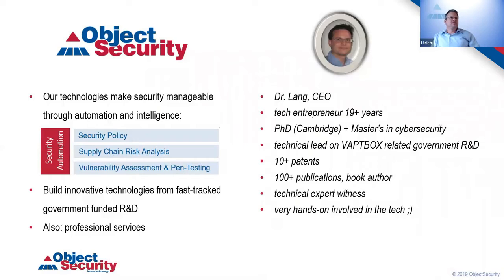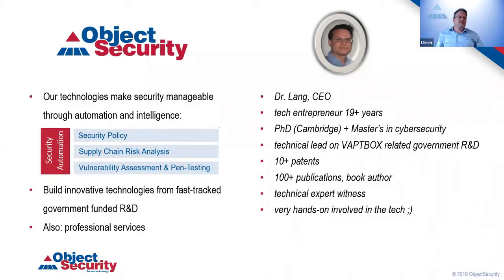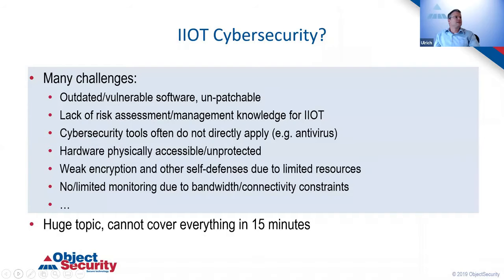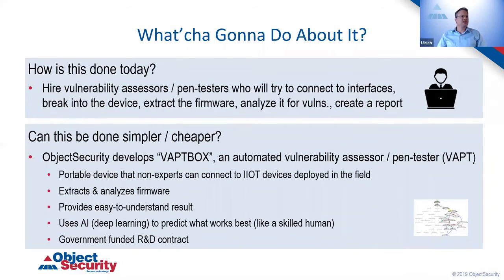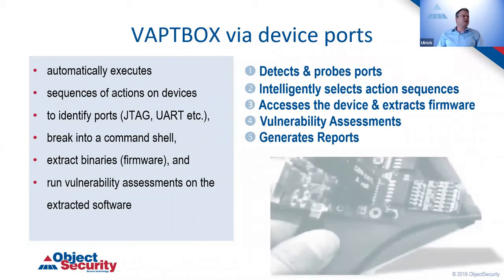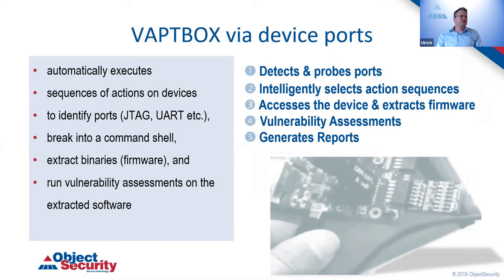IIOT World 2020 - Ulrich Lang, ObjectSecurity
Dr. Lang, CEO of ObjectSecurity, presents about ICS Vulnerability Assessment Automation